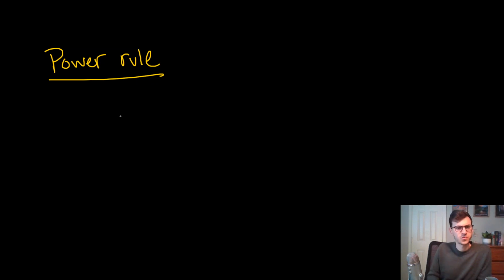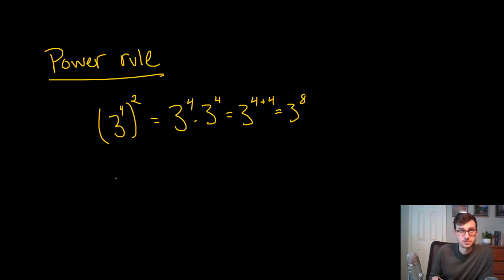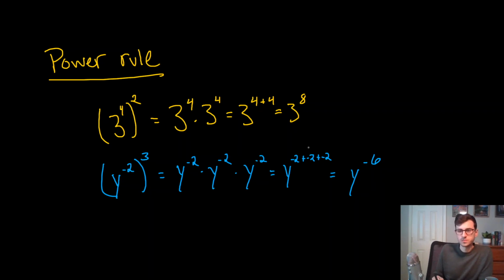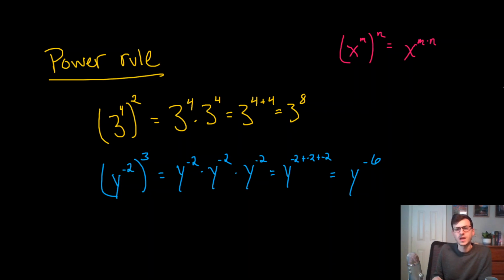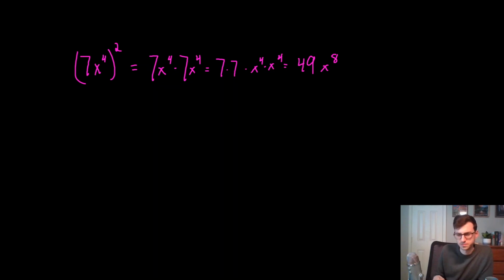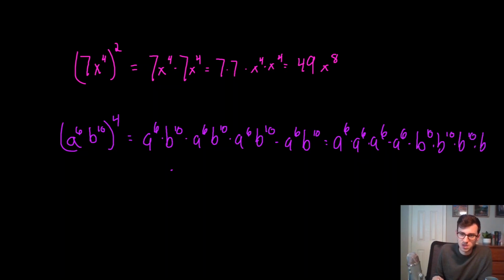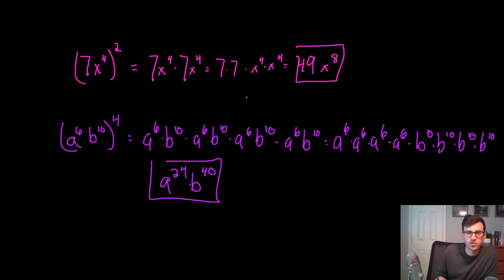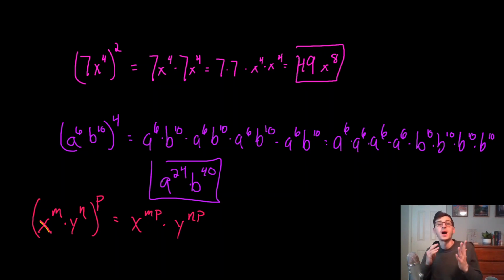Exponents Power Rule